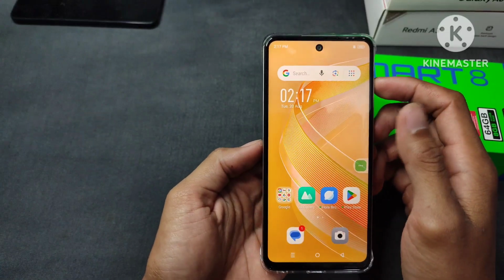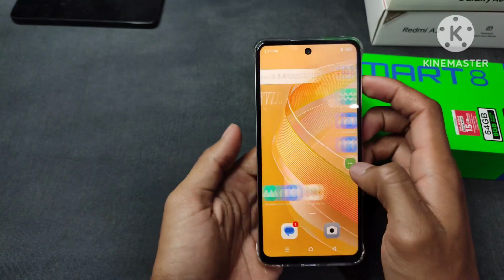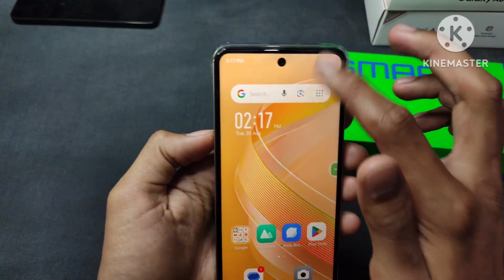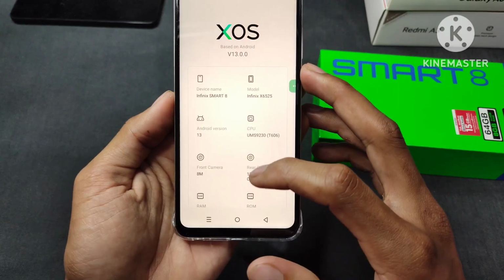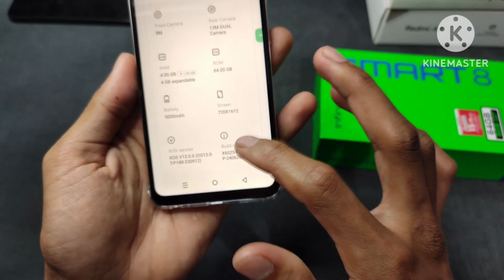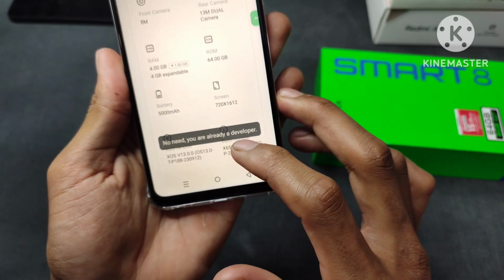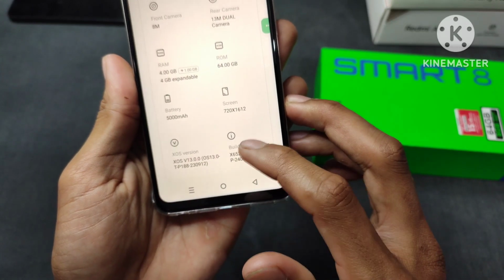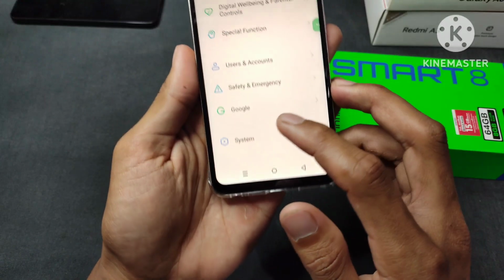How to Change DPI on infinix smart 8 latest update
Punya Infinix Smart 8 terbaru tapi merasa tampilannya kurang pas? Dengan mengubah DPI, kamu bisa mengatur ukuran font dan elemen tampilan lainnya sesuai keinginan. Tonton video ini untuk tutorial lengkapnya.